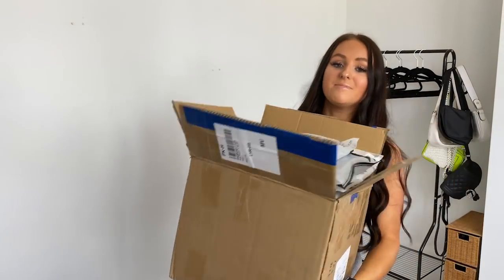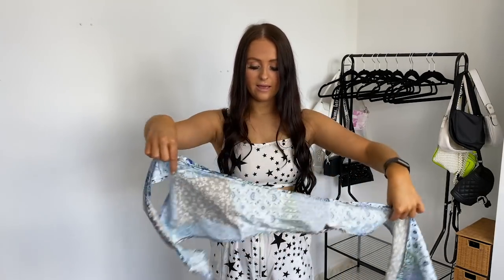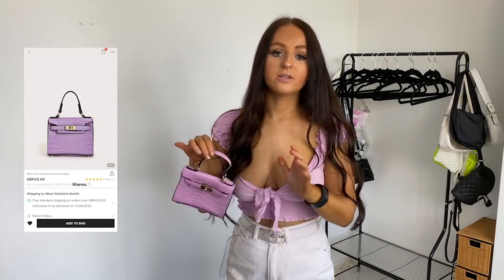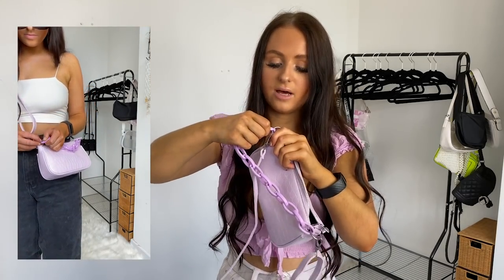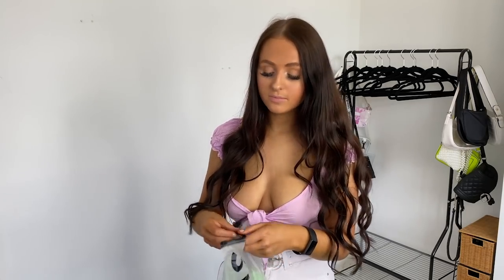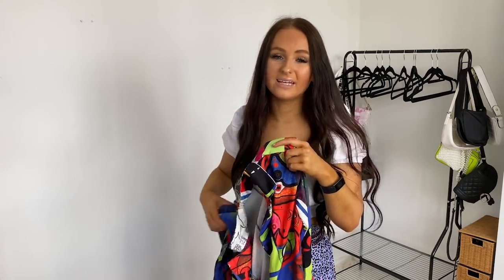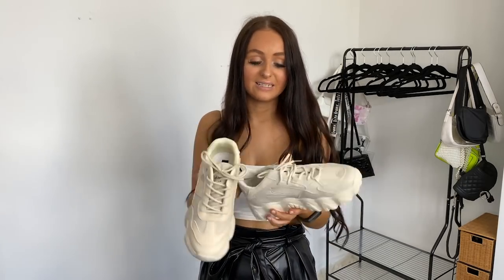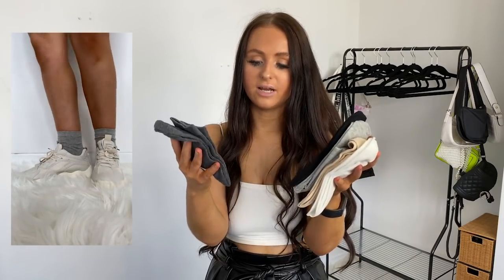HUGE TRY ON SHEIN HAUL / CLOTHES SHOES ACCESSORIES / FIRST IMPRESSIONS & DISCOUNT {FAITHINFASHION}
HUGE SHEIN TRY ON FIRST IMPRESSIONS HAUL!

This video is not sponsored and all items were purchased by me. All opinions are my own.